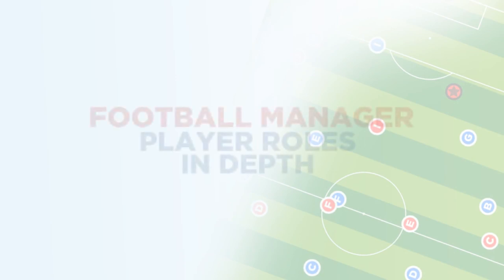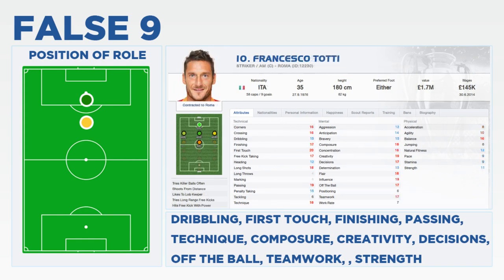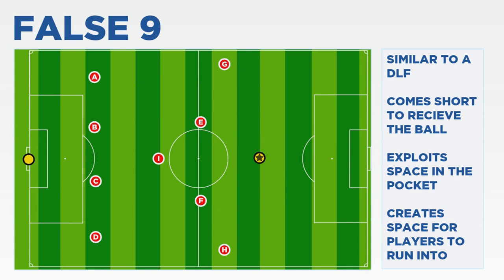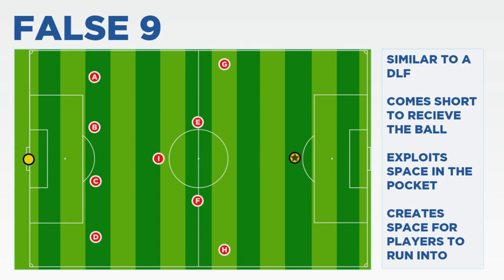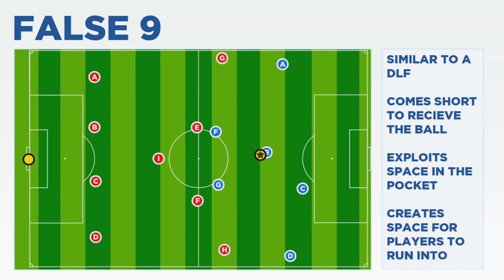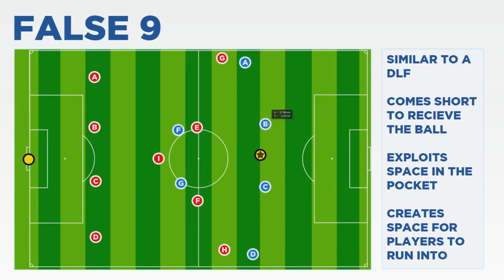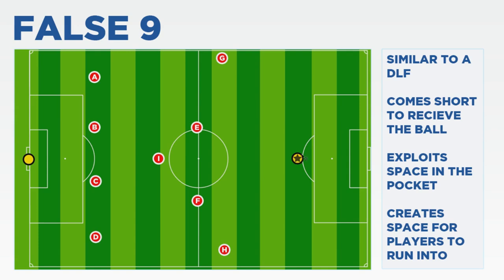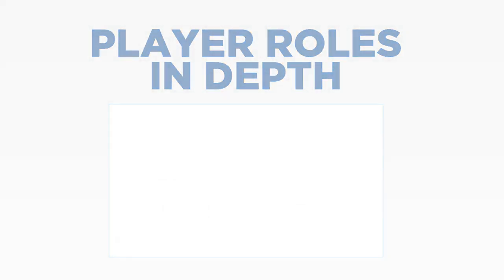Player Roles in Depth - False 9 | Football Manager 2014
This video is part of my Football Manager 2014 - Player Roles in Depth series analyzing the new roles added for FM14, their relevance in modern football and their implications ingame. To start with I'll be covering the 8 new roles added: Half back, target flank man, limited FB, complete wing back, enganche, regista, false no.9 and shadow striker but depending on how this is received I may go on to make one for every role in game :)

-Jack

IGNORE BELOW!
when is football manager 2014 out
new football manager 2014
football manager 2014 torrent
football manager handheld 2014
football manager 2014 price
football manager 2014 pc
game football manager 2014
football manager 2014 best price
football manager 2014 buy
football manager 2014 ideas
football manager 2014 downloads
best players on football manager 2014
cheapest place to buy football manager 2014
where to buy football manager 2014
free football manager download
when will football manager 2014 be released
football manager 2014 suggestions
football manager download free
best tactics for football manager 2014
football manager 2014 release date pc
football manager online free
new football manager 2014 release date
best football games
football manager 2014 uk
football manager 2014 for free
free football manager 2014